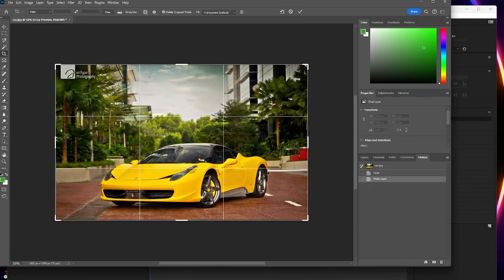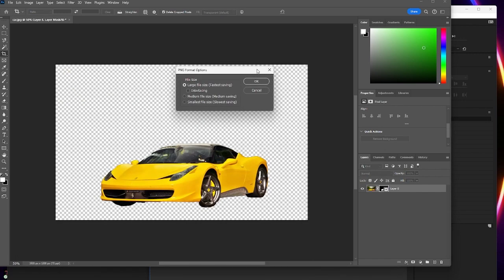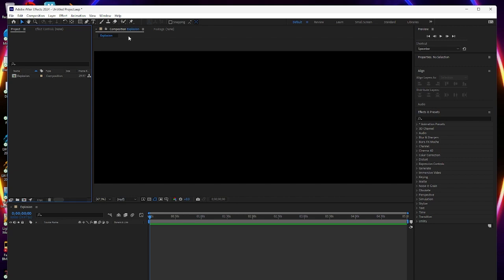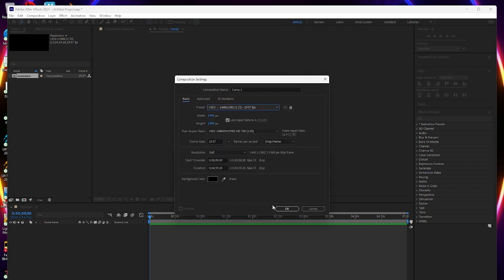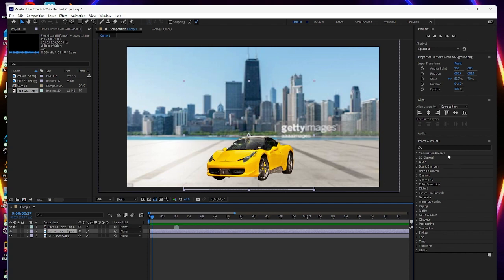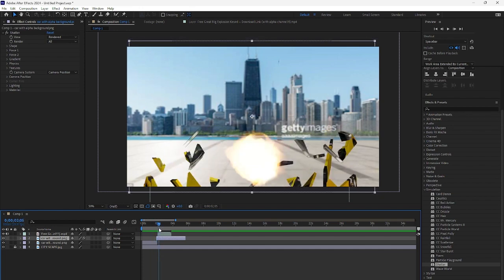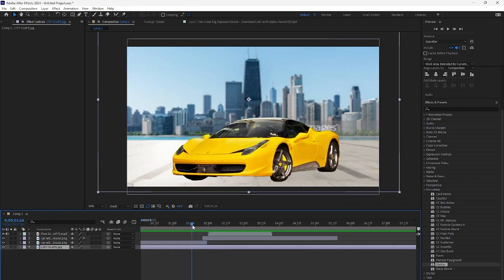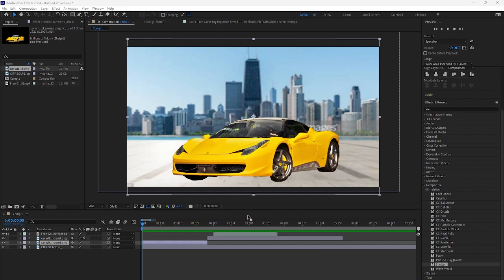Explosion in Adobe After Effect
How to make explosion in Adobe After Effects